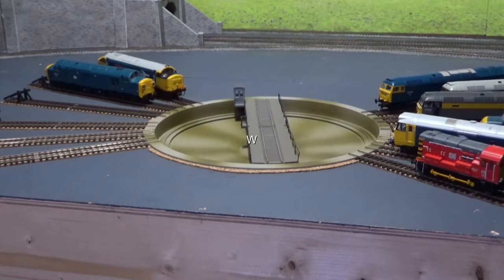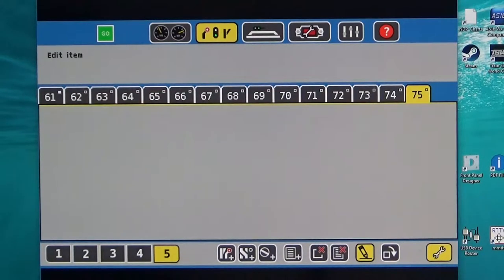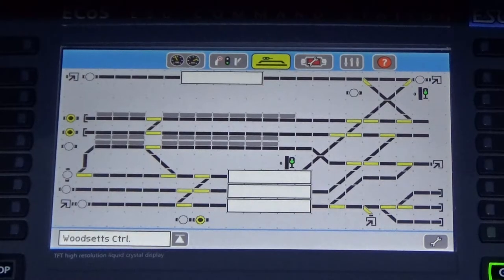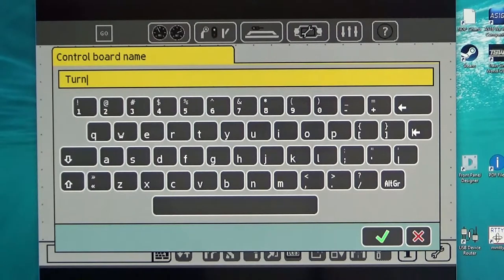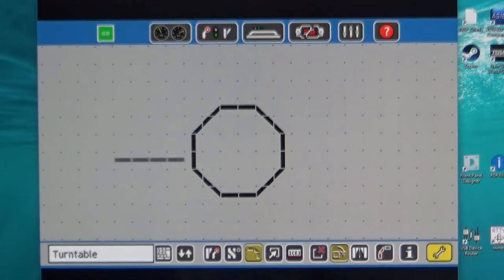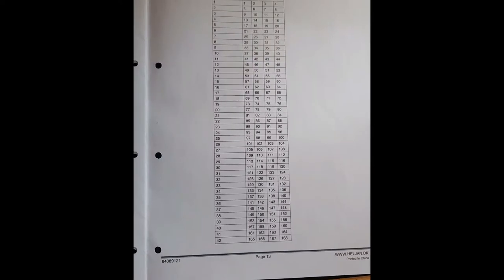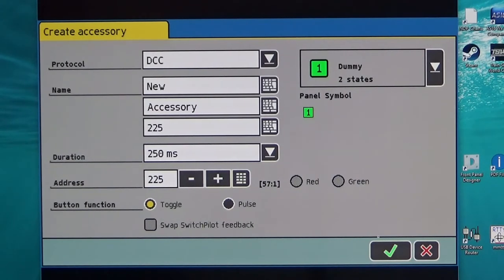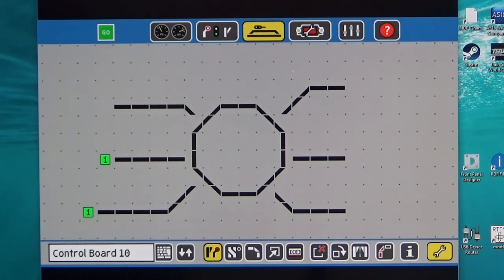How to link Heljan 89121 Turntable to ECos Command Station 2018 12 21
Video explains how to DCC link a Heljan 89121 Motorised Turntable to  an ECos ESU Command Station without the need for a freestanding decoder. The current firmware only supports, as standard, the Marklin 7286 turntable with its accompanying 7686 decoder or homemade devices utilising an ESU LokPilot V3.0.